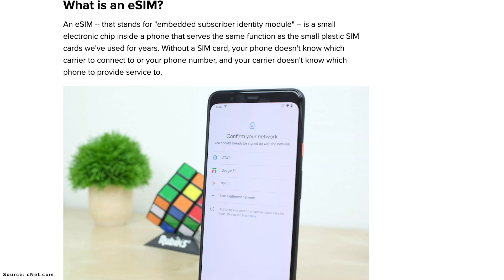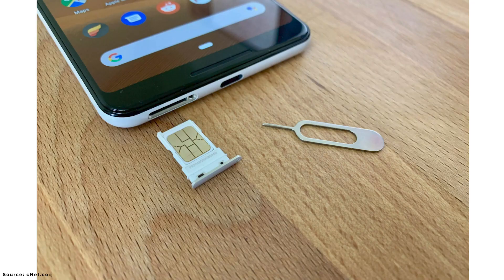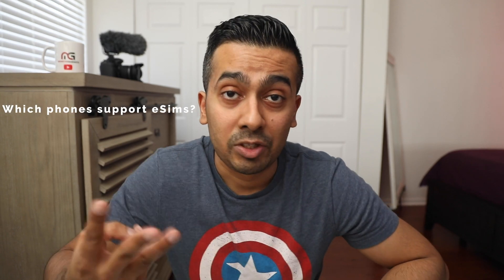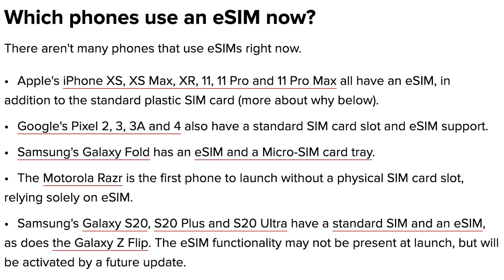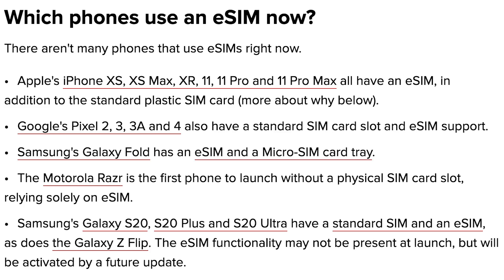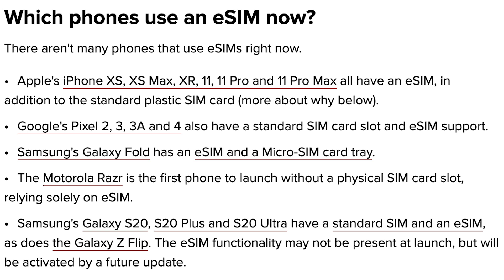eSim / Dual Sim on iPhone and Galaxy S20 S20+ S20 Ultra 5G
Are you carrying two phones because you have two numbers? Now you can use an eSim to have two phone numbers on one phone. Let's talk dual sim technology! Supported by S20, S20+, S20 ultra 5G, iPhone and others!